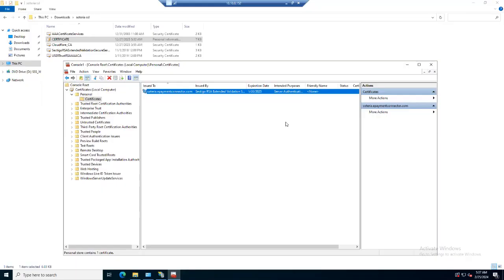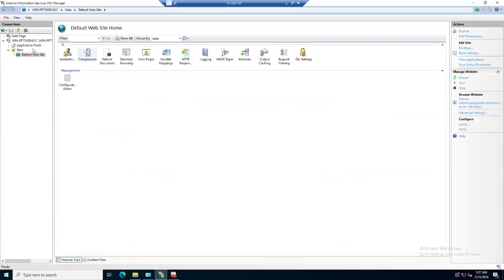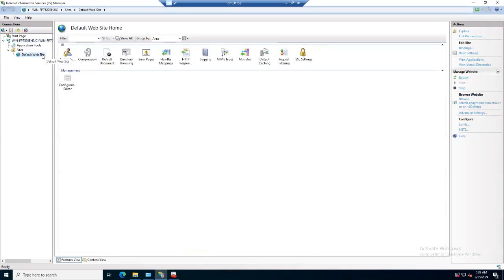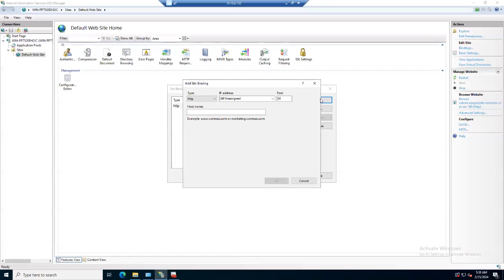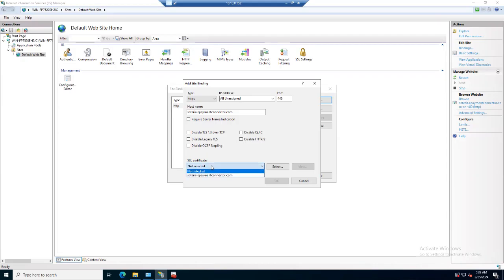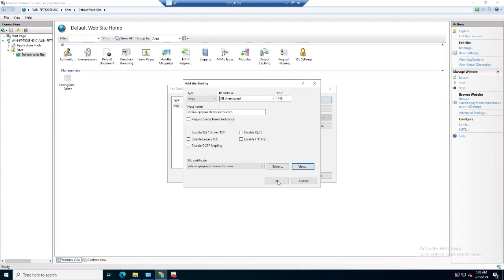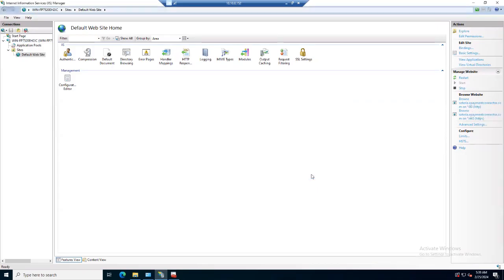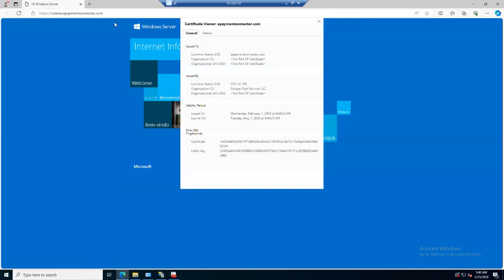03 How to Install SSL Certificate Inside IIS Web Server Microsoft ssl iis webservices English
How to Deploy SSL Certificate Step By Step For Internet Information Service | Web Services

Web Server Security

Download from below link For all Exam Links
For CEH Exam Preparation Practice Test

IT Network Fundamentals | Cisco CCNA 200-301 | Comptia Network + Certification | Course Promo
IT Networking For Beginner to Advance |  Cisco CCNA 200-301 | Comptia Network Plus

Generate a Certificate Signing Request (CSR): Create a CSR on the server where you'll install the certificate. The CSR includes the following information:

Business or organization name

Domain name

Geographic location

Purchase an SSL certificate: Log in to the vendor's platform and purchase the certificate.

Install the certificate: Install the certificate on your server or SSL-enabled application.

Verify the certificate: Use a tool like the SSL Installation Diagnostics Tool or Discovery Cloud tool to verify that the certificate is working correctly.

Back up the certificate: Make a backup copy of the certificate.

You can also generate a self-signed certificate for testing purposes.

1. What is Basic Security Domains
2. How to Protect Web servers | IIS | Nginx | Apache
3. What is SSL
4. How to Create SSL Certificate CSR
5. How to Convert .crt to .pfx
6. what is certificate Chaining
7. What is Root CA | Intermediary CA |
8. How to Install SSL Certificate for Web Services | Server
9. How to Protect Servers
10. Hot to Protect Web Services
11. SSL/TLS Certificate - Manage SSL/TLS Certificates
12. Create an SSL Certificate in 5 Easy Steps
13. How to create and install an SSL certificate?
14. How SSL certificate works step by step?
15. How to install an SSL certificate in Windows 10?
16. How to install open SSL certificate?
17. SSL Certificate Installation Instructions & Tutorials
18. Setup SSL CSR Creation and SSL Certificate Installation
19. 4 Simple Ways to Install an SSL Certificate To a Server
20. Creating, Installing, and Configuring SSL Certificate on ...
21. How SSL Certificate Works? - HTTPS Explained
22. How to install SSL certificate on new website 2024
23. SSL Certificate Explained
24. How to Install SSL Certificate for Domains on Nginx VPS Hosting Remote Server
25. Install a SSL Certificate on IIS

Cisco CCNA 200-301 Preparation: Dive into the world of Cisco networking with expertly designed modules to help you master the CCNA 200-301 certification.

CompTIA Network+ Certification: Gain the knowledge and skills needed to pass the CompTIA Network+ certification exam, a globally recognized credential for networking professionals.

Fundamental Networking Concepts: Build a solid foundation in networking, covering essential concepts like IP addressing, subnetting, routing, and switching.

Hands-On Labs: Get practical experience with hands-on labs that simulate real-world networking scenarios, ensuring you're ready for the challenges of the field.

Troubleshooting Skills: Develop troubleshooting skills to identify and resolve network issues efficiently, a critical skill for any network professional.
Security Best Practices: Learn about network security principles and how to protect networks from potential threats and vulnerabilities.

Career Advancement: Elevate your career prospects by acquiring two prestigious certifications that are highly valued by employers in the IT industry.

Expert Instructors: Our instructors are seasoned networking professionals who bring their industry experience to the classroom, providing you with practical insights and guidance.

Prepare to excel in the world of IT networking with our IT Network Fundamentals course. Whether you're aiming for the Cisco CCNA 200-301 or Com